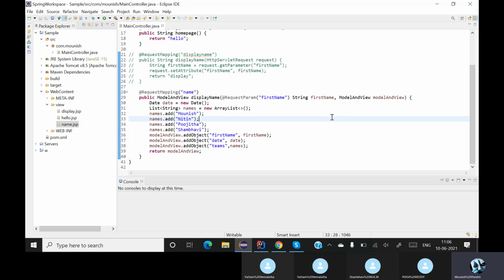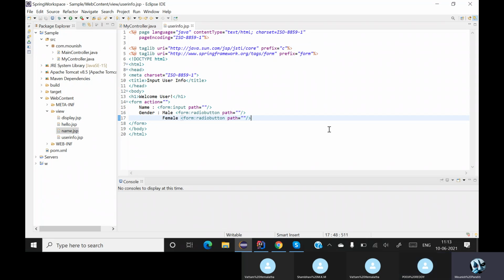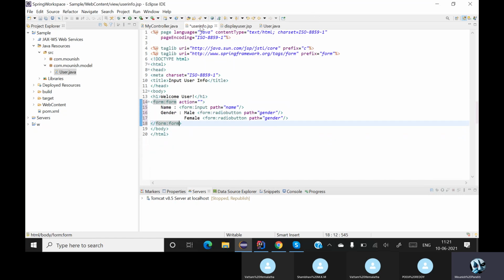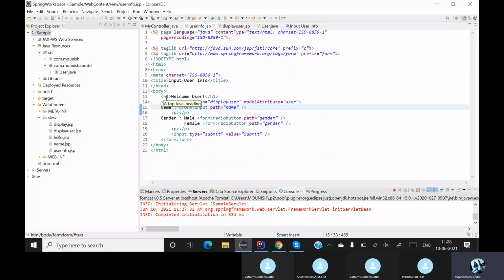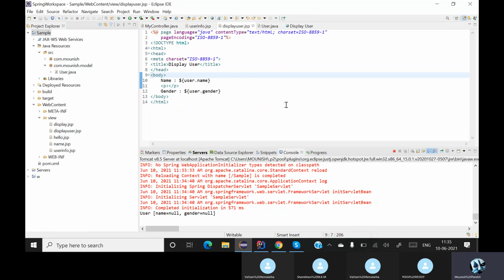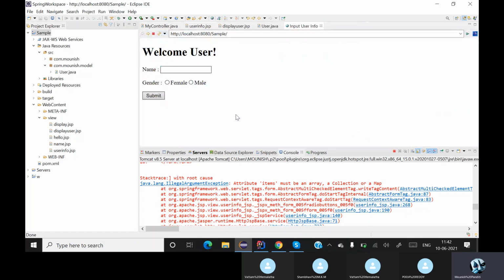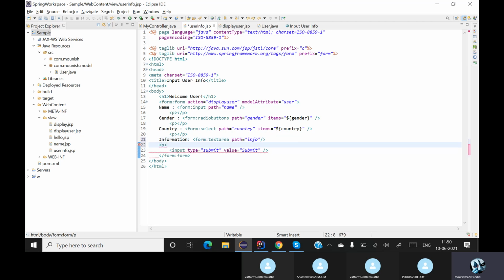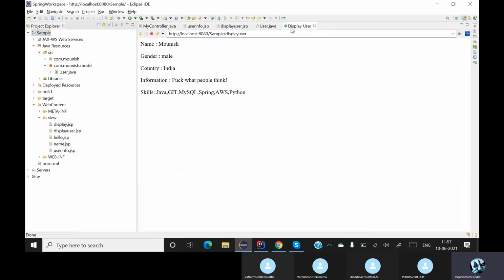Java - Spring MVC Part 1